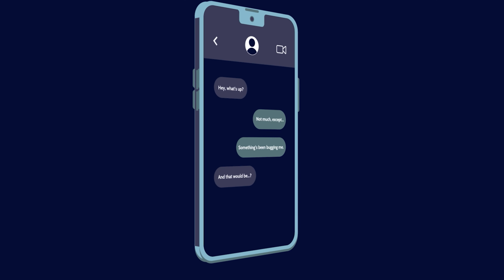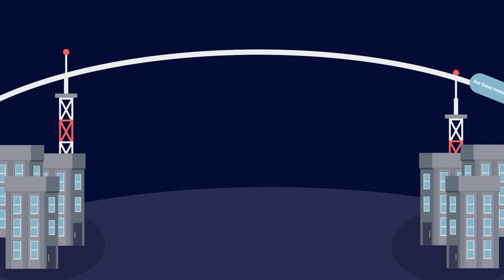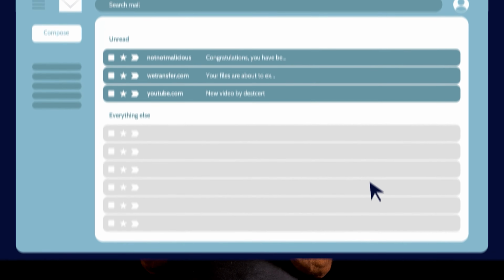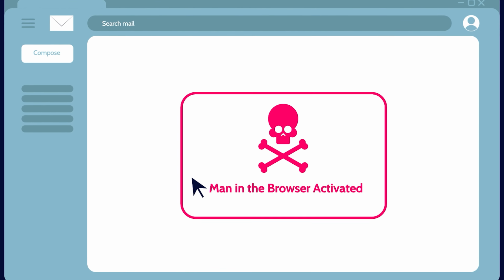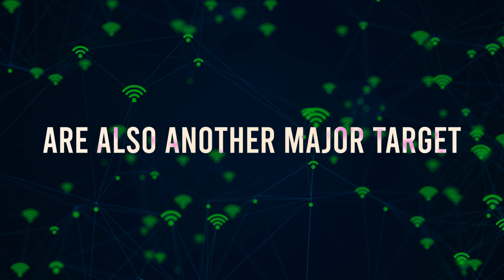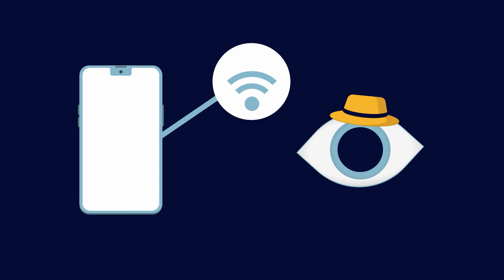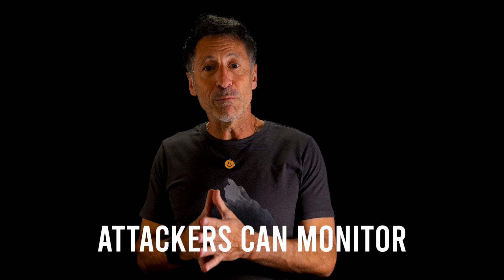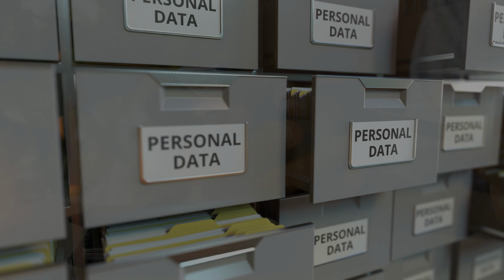Man-in-the-Middle Attacks Explained | How Hackers Intercept Your Data | Destination Cybersecurity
In today's interconnected world, every online interaction involves a hidden journey through multiple servers and networks, making your sensitive data vulnerable to cybercriminals. In this video, we break down the mechanics of a man-in-the-middle (MITM) attack, explaining how hackers intercept your communications, steal your data, and manipulate transactions. Learn how these attacks occur, their common methods, and, most importantly, how you can protect yourself from becoming a victim. Watch to understand the dangers and the simple steps you can take to secure your digital world.

Ever wondered if your online communications are as private as they seem? Man-in-the-Middle (MITM) attacks are among the most common and dangerous cyber threats, responsible for 35% of all attacks globally. From public Wi-Fi vulnerabilities to phishing scams and DNS spoofing, hackers are finding sophisticated ways to intercept your sensitive data.

0:00 Intro
1:08 How do attackers actually get in the middle?
5:47 Types of MITM attacks and techniques used to execute them
6:14 Wi-Fi Eavesdropping: Exploiting Public Networks
8:25 DNS Spoofing: Redirecting Traffic to Malicious Sites
10:36 Session Hijacking: Taking Over Active Sessions
13:21 Prevention techniques
19:03 Outro

🍁 𝐀𝐛𝐨𝐮𝐭 Destination Cybersecurity 🍁
Welcome to Destination Cybersecurity, your go-to source for everything related to the world of cybersecurity. Whether you're a beginner looking to understand the basics or a seasoned professional wanting to stay up-to-date with the latest threats and technologies, we've got you covered. Our channel offers practical tips, in-depth tutorials, expert insights, and cybersecurity news to help you protect your digital world. Join us on this journey to secure the future of your online presence!